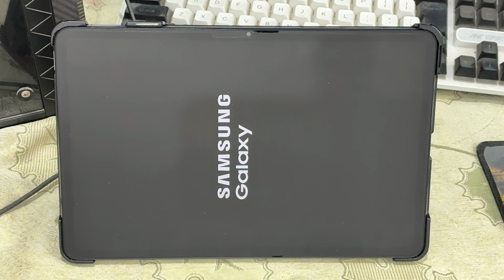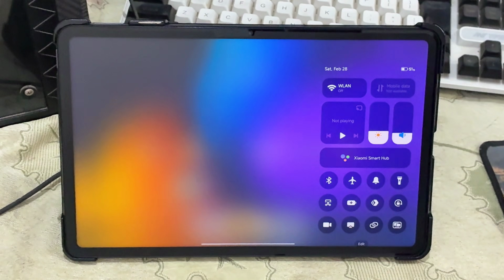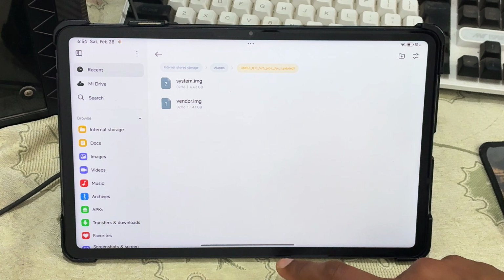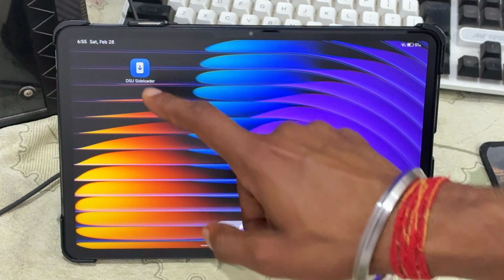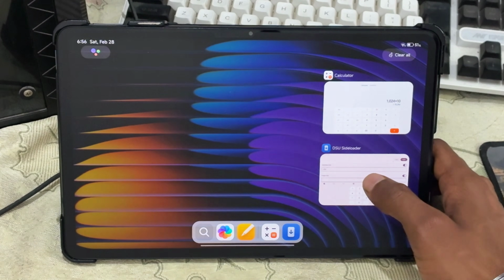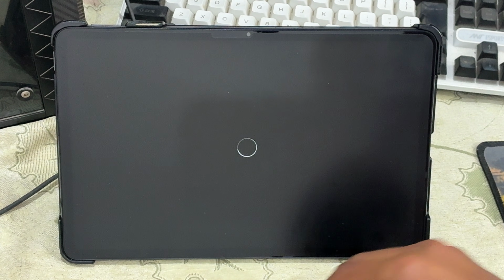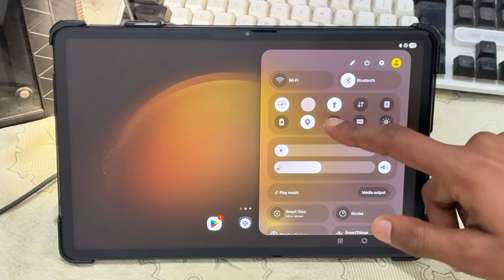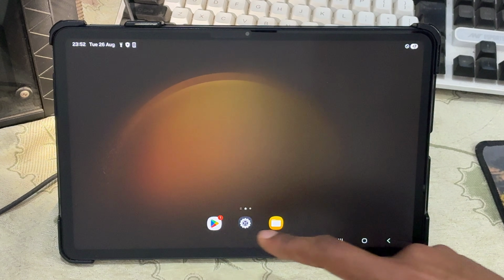No Data Loss Custom ROM Install! DSU Loader Explained (2026 Guide)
In this video, I will show you how to install and run a Custom ROM without data loss using DSU Loader on your Android device. 🔥
If you want to test a Custom ROM without wiping your internal storage, this method is perfect for you!

DSU Loader allows you to boot a Dynamic System Image (DSI) temporarily without permanently flashing your device.

✅ In This Video You’ll Learn:
What is DSU Loader?
How DSU works on Android
Requirements before installing
How to install Custom ROM without wiping data
Common mistakes to avoid
How to safely exit DSU mode

⚠️ Requirements:
Bootloader Unlocked
Rooted Phone Required
Supported Android Version (Android 10+ recommended)
Stable Internet Connection
Enough Storage Space

How to install custom ROM without losing data
How to test custom ROM without flashing
DSU Loader step by step tutorial
Run GSI without root
Install GSI without formatting phone
Custom ROM temporary install method
DSU Loader tutorial
Install custom ROM without data loss
Run custom ROM without wiping data
DSU Loader full guide
How to use DSU Loader
Install ROM without format
Android DSU mode
Dynamic System Update Android
Install custom ROM on Xiaomi
Xiaomi DSU Loader
MIUI custom ROM without wipe
Xiaomi bootloader unlock
Custom ROM without TWRP
Xiaomi test ROM without flash

Always take a backup before making system-level changes.